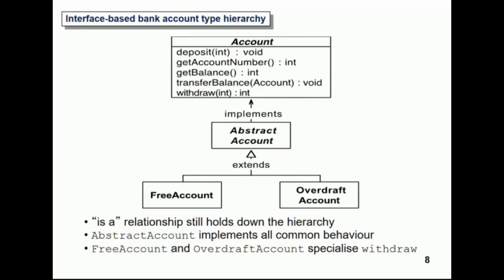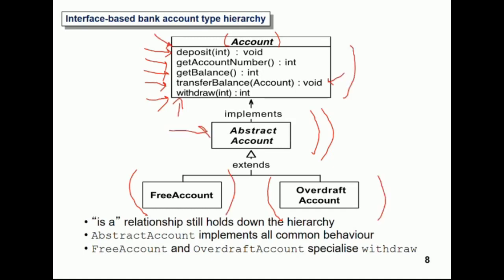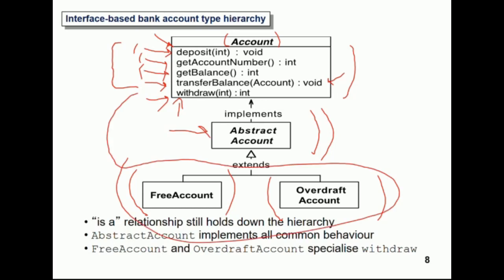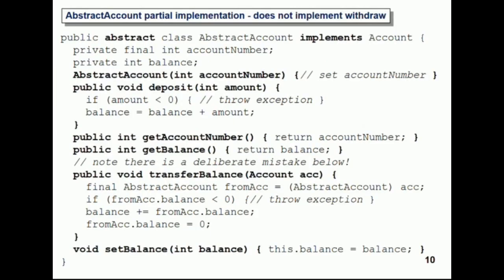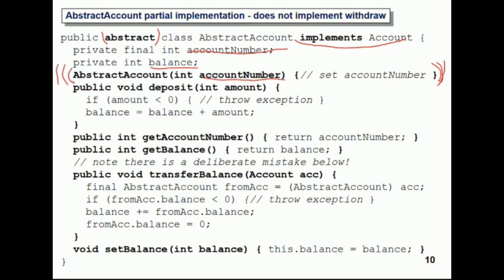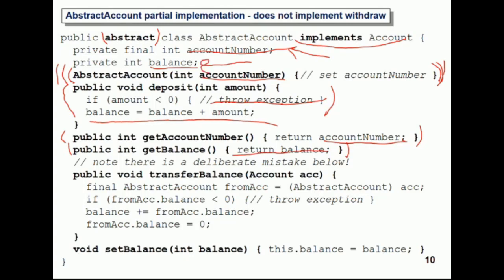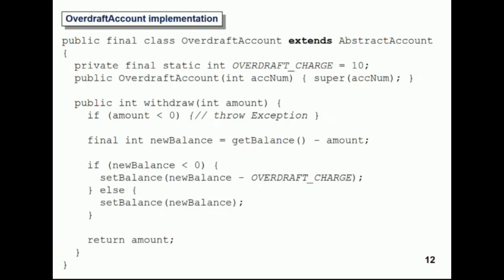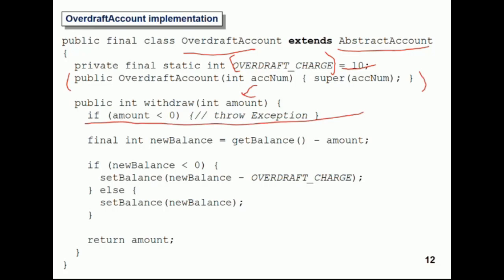Java interface Bank Account example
Java Interface-based hierarchies Example

- Programming to contract
- Programming to the Interface
- Bank Account Example